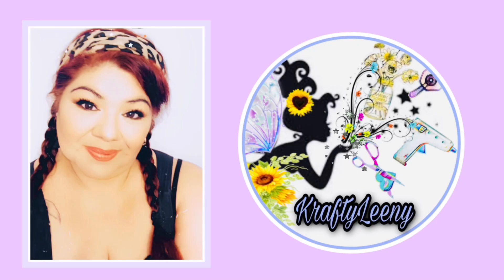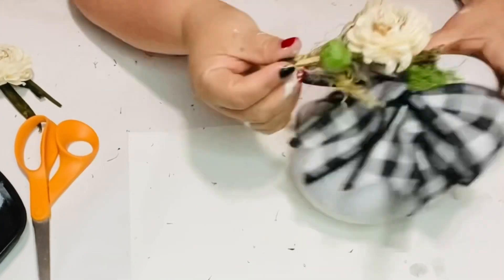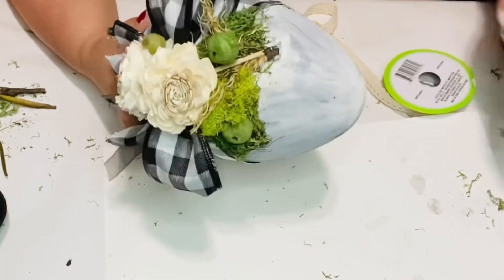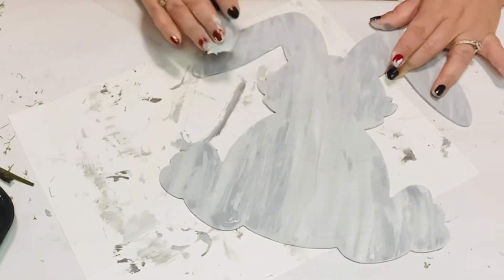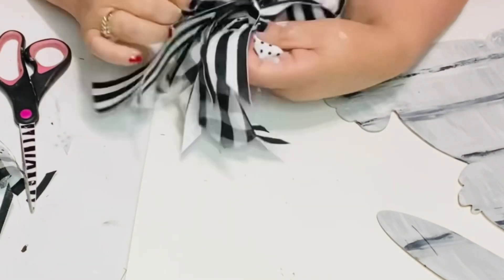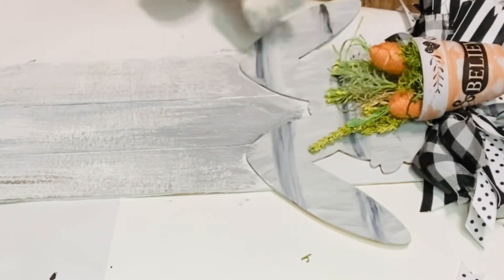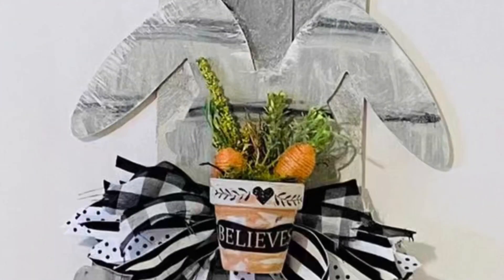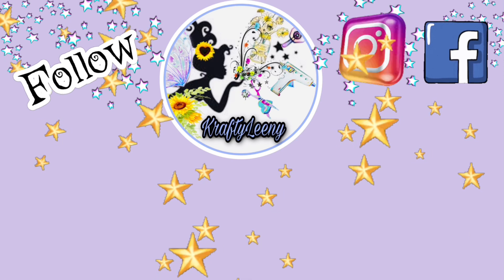3 Dollar Tree High End shabby chic /farmhouse DIY’s / Bunny Buddy Hop / Easter/Spring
Hello lovelies Leeny here Living My Best Life On a Budget WOoHOo! Welcome to my Krafty Leeny World
Today’s video is part of this fun diy Bunny Buddy Hop where you will see amazing
 EASTER / SPRING INSPARATION from some of my talented friends please click on the link above so you can start hopping along to the next creator  have fun 😃stay blessed hugs kisses and fairy dust wishes Lovelies

Please hop along to all videos
Leave a comment after each video to be entered in the giveaway
we will post winner in our community and in our Instagram Wednesday MARCH 10th 2021
7pm EST thank you so much good luck have fun😃

you can catch the
              KraftyLeeny Show
                ** ~LIVE~**
           SATURDAY 7pm EST
              @Krafty Leeny

** ~ I  POST WEEKLY VIDEOS ~ **
DIY / DECOR /UPCYCLES / SHOPPING HAULS / ETC

~~ I'm always excited to join in COLLABS or Co-Host also If you are interested in being a special guest diy'er for SATURDAY @7pm EST DIY Shenanigan's LIVE SHOW please send me a message I would love to work with all you wonderful creators please notify me:)

PAINT USED
PLAID
Waverly
chalk paint ELELPHANT
Apple barrel
acrylic paint SNOW WHITE / BLACK

Music
Cats whisperer
by Robin Appelqvist